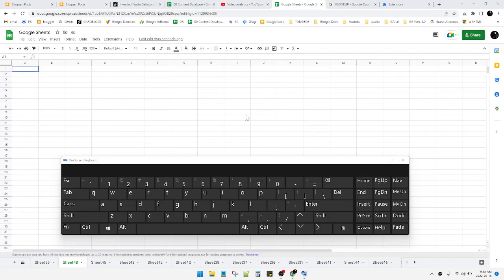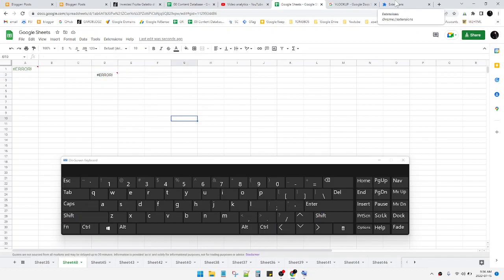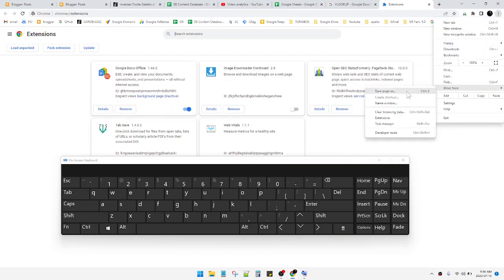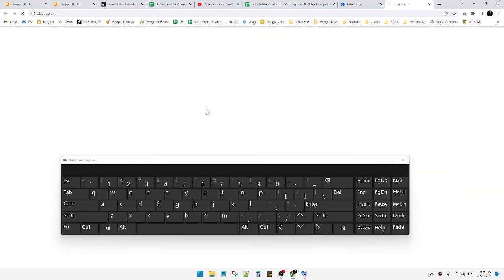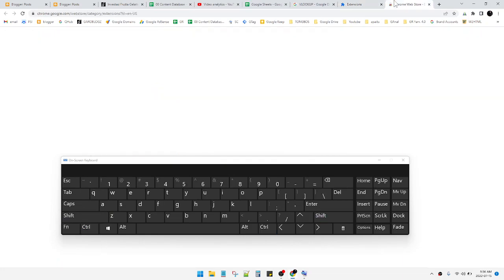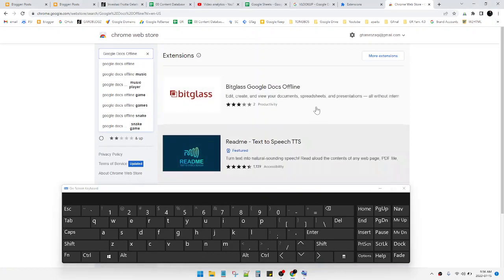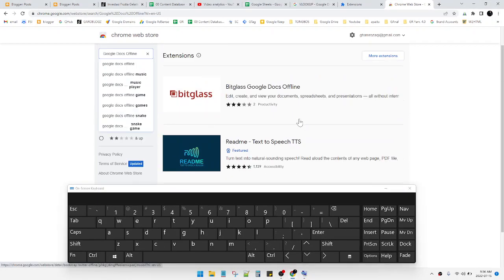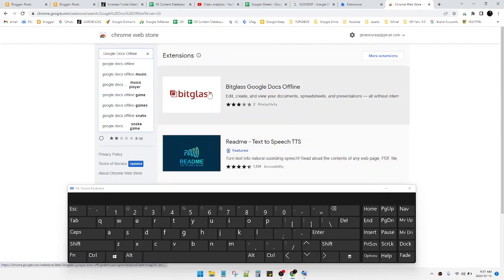[SOLVED] CTRL SHIFT V / Paste as Text Google Sheets Doesn't Work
you have to install Google Docs Offline extensions on your browser to make your CTRL SHIFT V is working